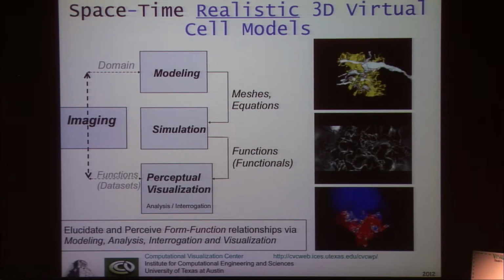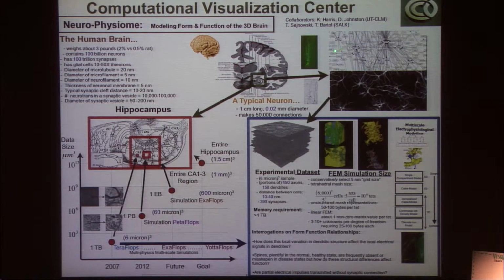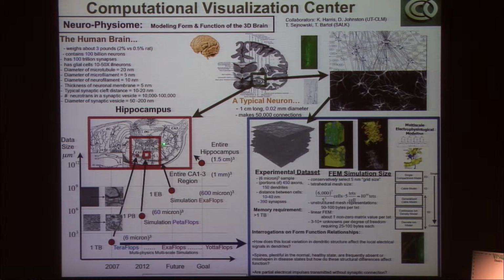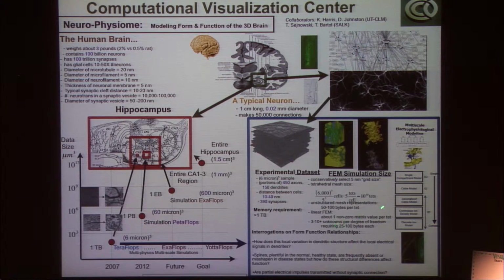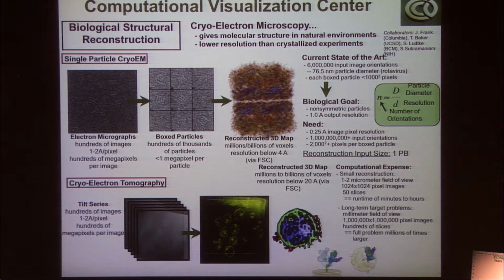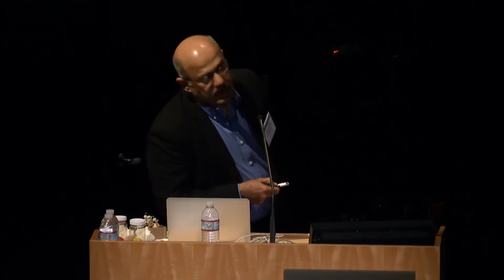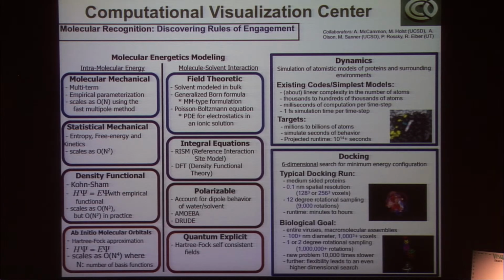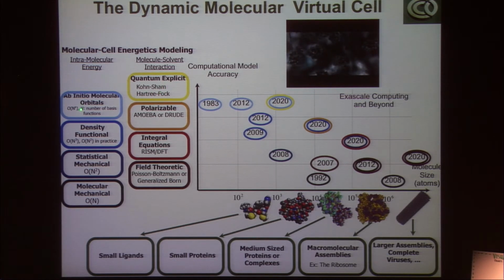Computational Science Challenges for the 3D Virtual Cell - Chandrajit Bajaj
Toward the 3D Virtual Cell Conference, December 13-14, 2012 - San Diego
Computational Science Challenges for the 3D Virtual Cell - Chandrajit Bajaj, University of Texas